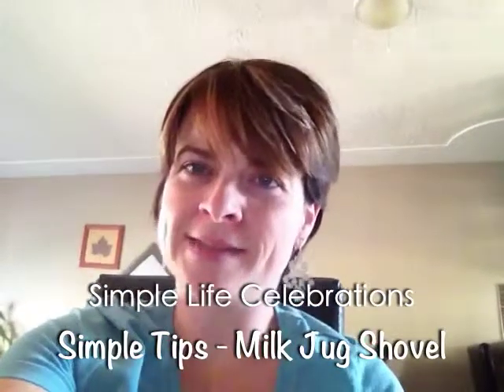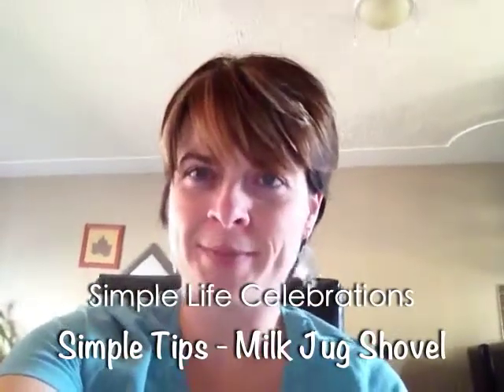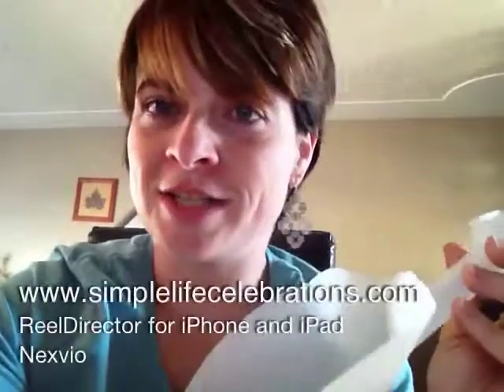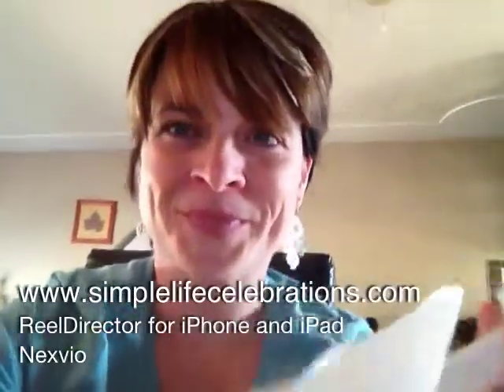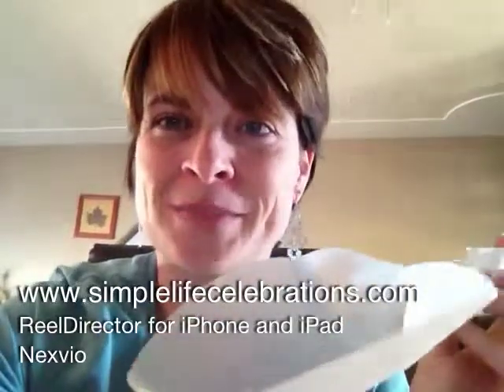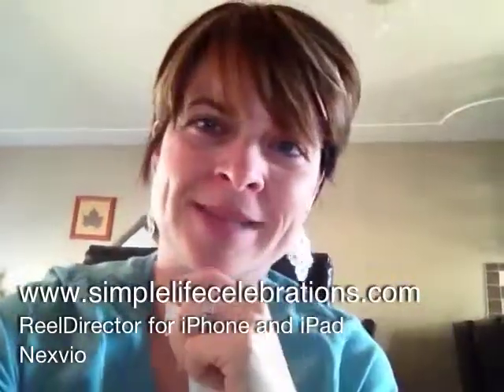Simple Tips - Milk Jug Shovel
Professional organizer Krystal shares tips on how to repurpose every day items to make your lives a wee bit easier!